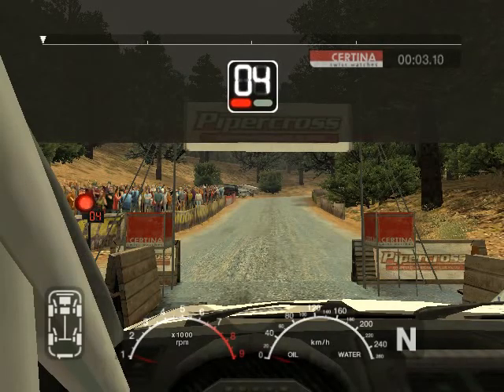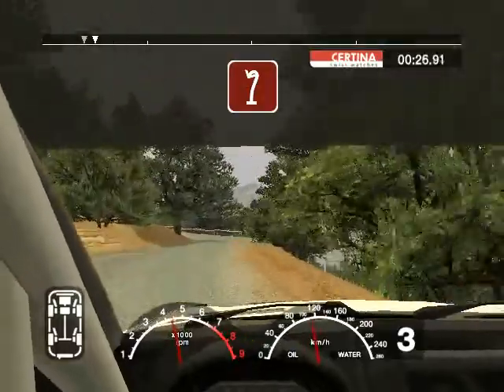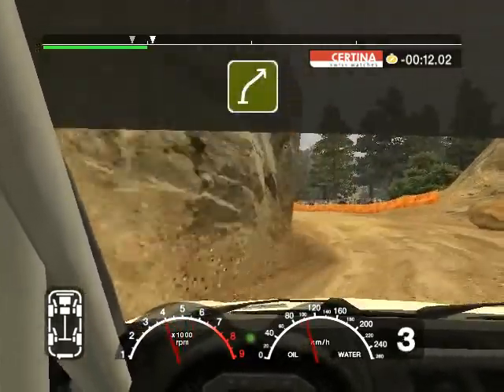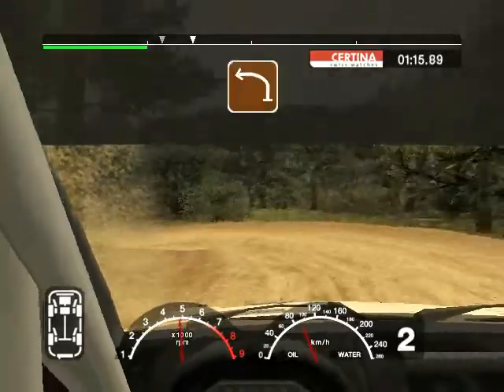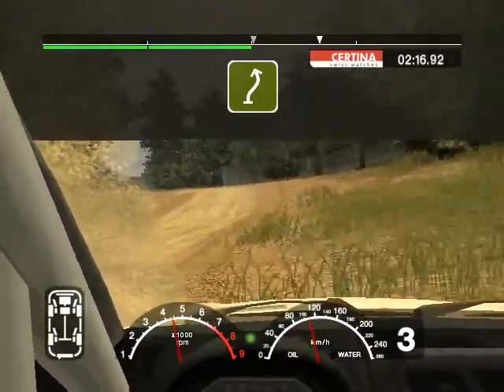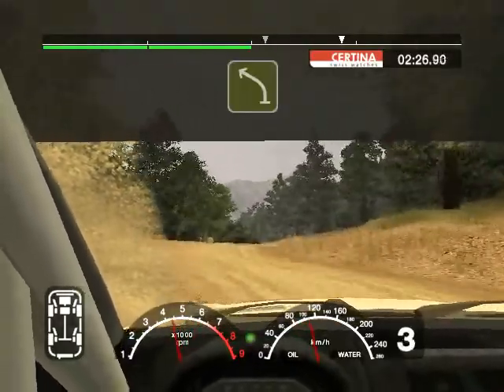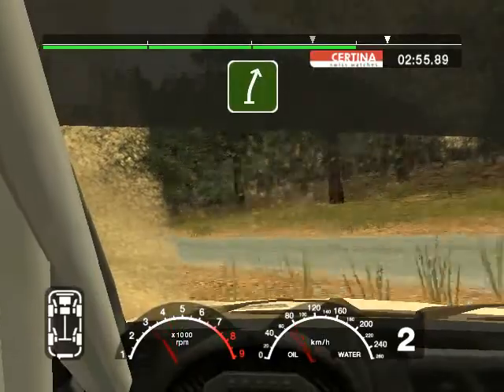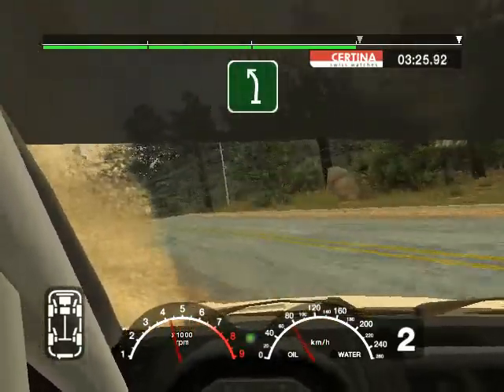Colin McRae Rally 2005 - USA Stage 2 - Volkswagen Polo Super 1600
The VW Polo with new livery and it's 4WD.